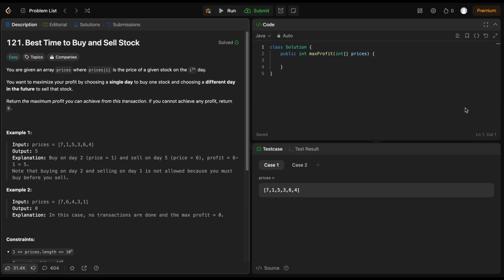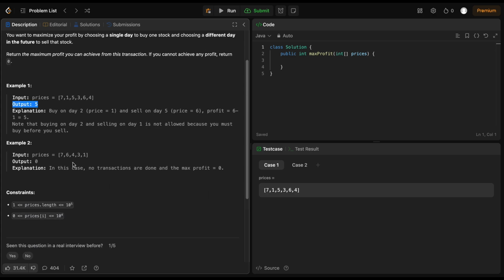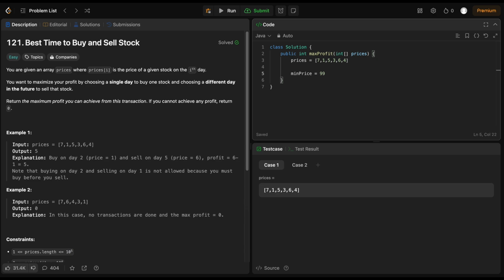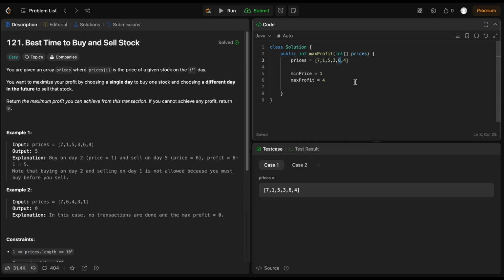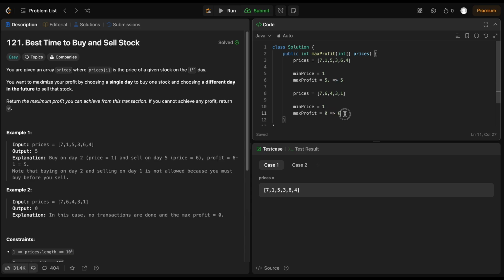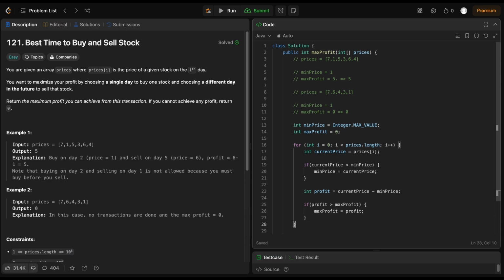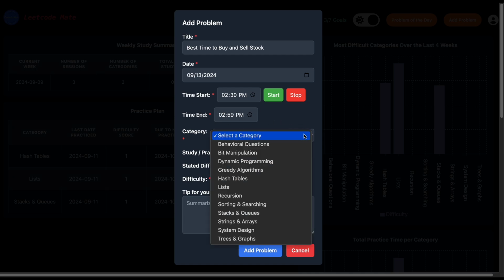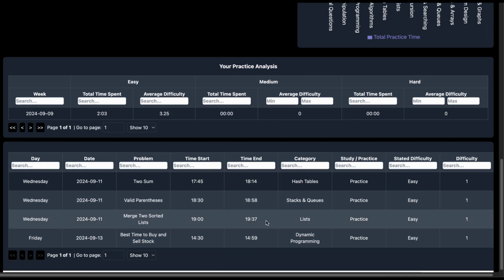How I Solve Best Time to Buy and Sell Stock | Leetcode 121 | Study Guide Tips for Interview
In this video, we break down Leetcode 121 - Best Time to Buy and Sell Stock a popular coding interview question. You'll learn efficient solutions using dynamic programming and explore key concepts in data structures. Whether you're a Leetcode beginner or preparing for interviews at top companies like Google, this study guide will help you understand the problem in Python and Java. It's part of the Blind 75, so mastering it is essential for your interview prep. Follow along for tips to improve your Leetcode skills and ace your coding interviews.

0:00 - Understand the problem
2:30 - Matching Step
3:35 - Planing Step
9:00 - Implement the solution
11:05 - Review our solution
11:45 - Evaluate our solution
12:36 - Bonus